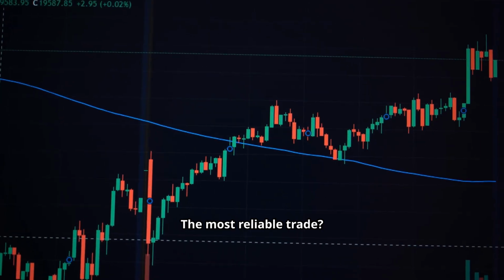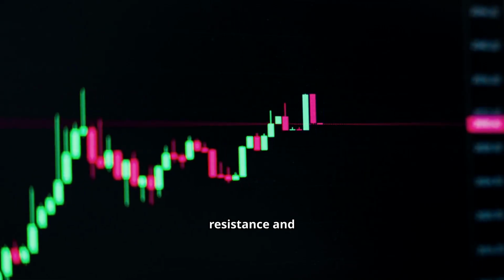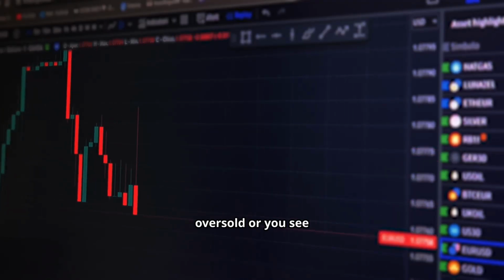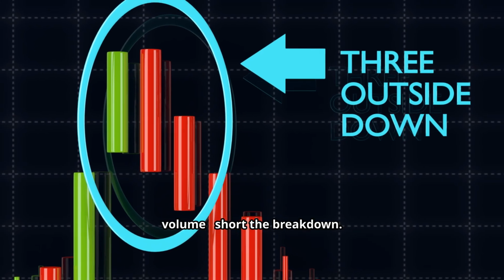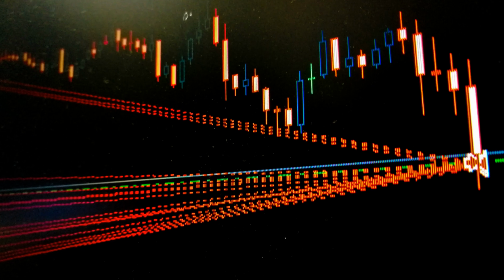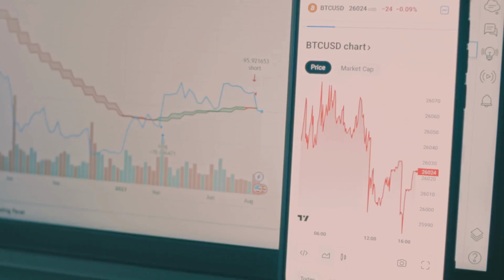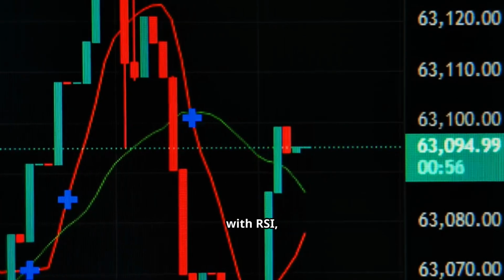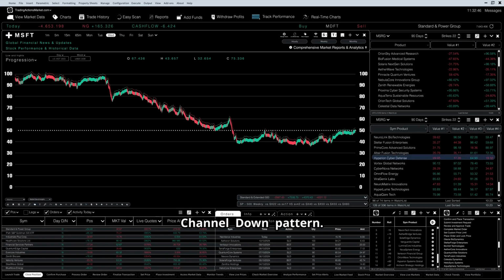Unlock Profits : The Down Channel Trading Blueprint Revealed!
Learn how to trade the Price Channel (Down) pattern step-by-step in this beginner-friendly guide.
We cover what a down channel is, short-at-resistance setups, counter-trend longs at support, breakout trades, the midline pivot technique, and must-have risk management tips (stop-losses, position sizing, RSI/MACD confirmations).

Perfect for beginner traders looking to spot clear entry and exit points in bearish markets and boost consistency.

Watch for practical chart examples and actionable rules you can apply today.